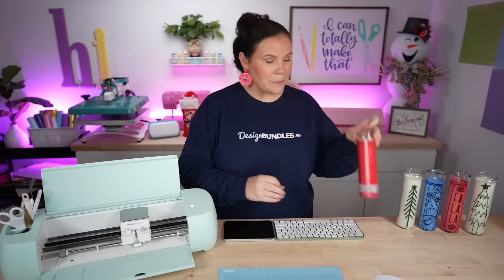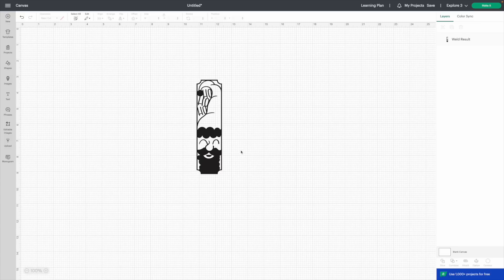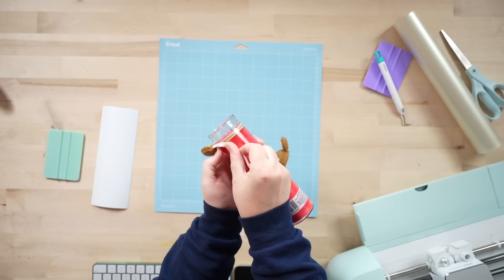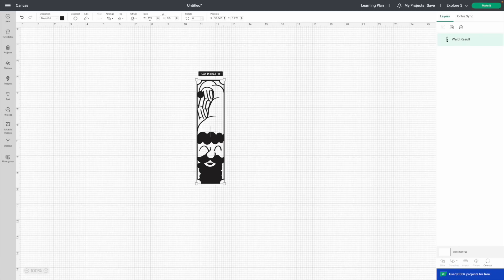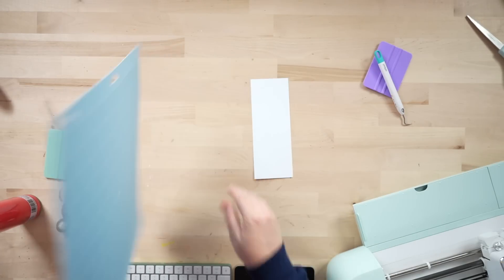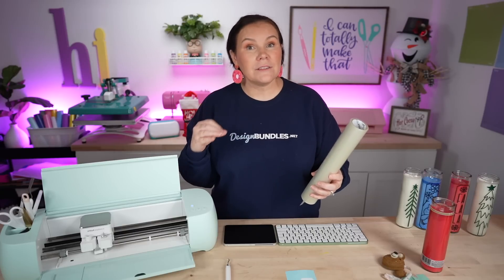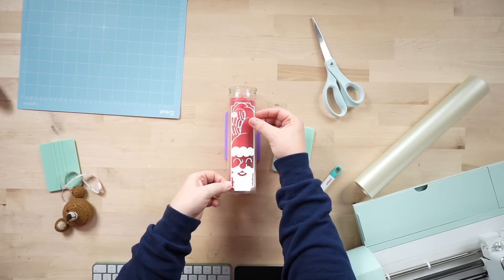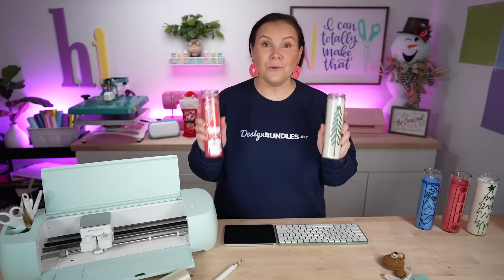🕯️DIY Dollar Tree Arts & Crafts - Christmas Candles with Vinyl!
In this video @YouCanTotallyMakeThat will show you how to make Dollar Tree Christmas Candles with Vinyl!

BEFORE YOU SCROLL ANY FURTHER, DON’T FORGET YOU CAN GET THOUSANDS OF SVG FILES, SUBLIMATION FILES, GRAPHICS, FONTS AND MORE FOR FREE

00:00 - Intro
00:52 - Supplies needed
01:53 - Uploading an image to Cricut Design Space
02:34 - Measuring the Candle
03:27 - Cutting the adhesive vinyl
06:19 - Weeding adhesive vinyl
08:52 - Finished design and Roundup